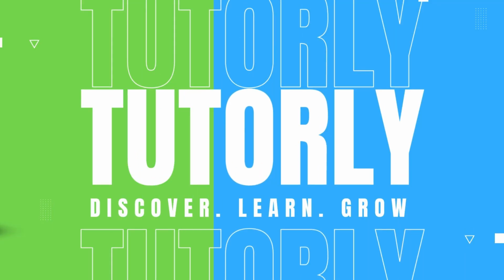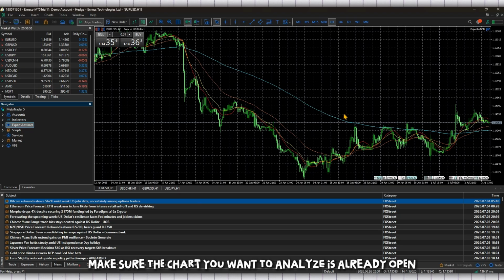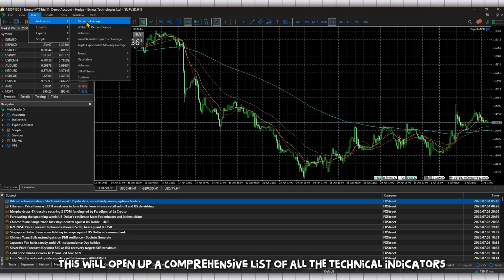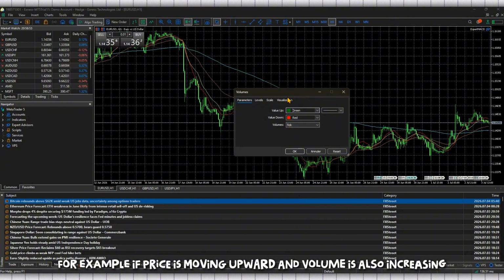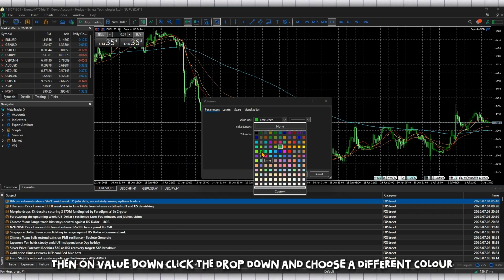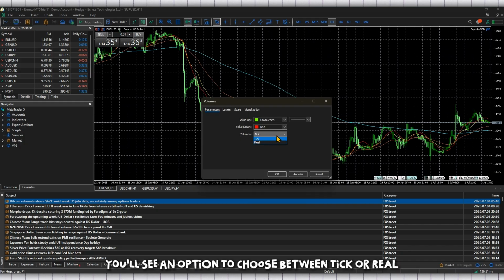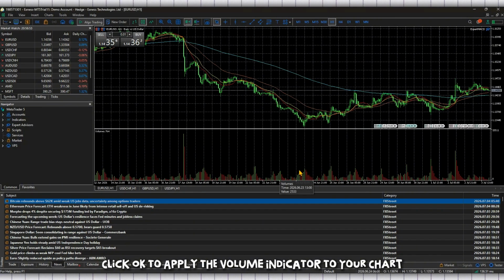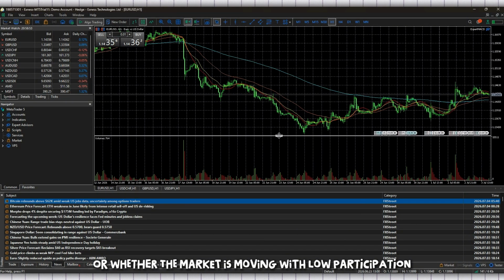How To Add A Volume Indicator In Metatrader 5 (2026 Guide)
Learn the simplest method to add a volume indicator in Metatrader 5 with this step-by-step guide. Discover how to enhance your trading experience by incorporating volume analysis into your strategy. This tutorial is designed for traders of all levels, from beginners to advanced, looking to improve their market analysis skills. By adding a volume indicator to your Metatrader 5 platform, you can gain deeper insights into market trends and make more informed trading decisions. Watch now and find out how to easily install and use a volume indicator in Metatrader 5.